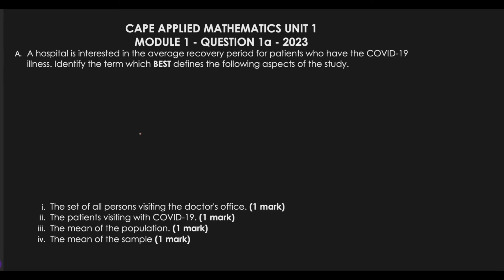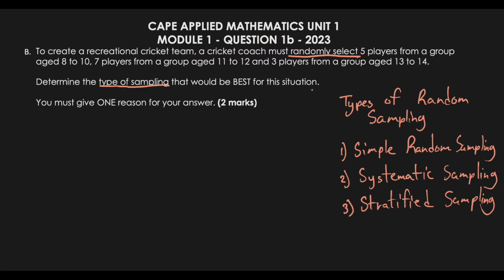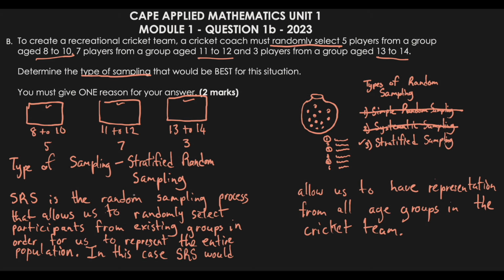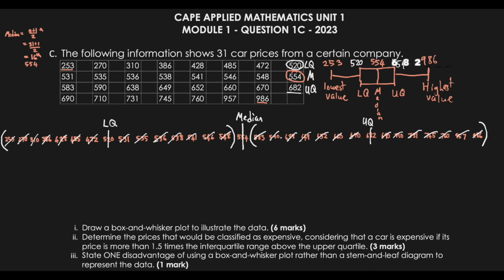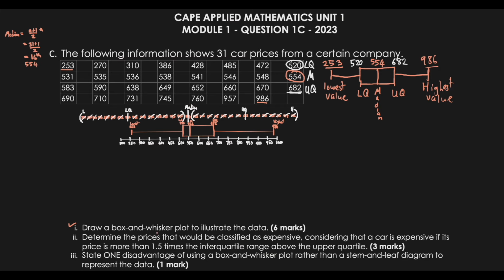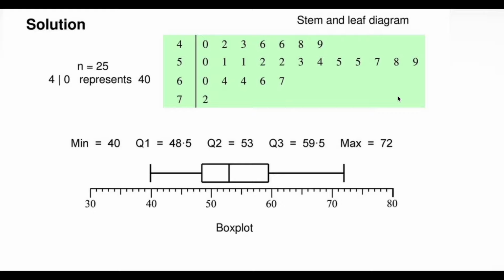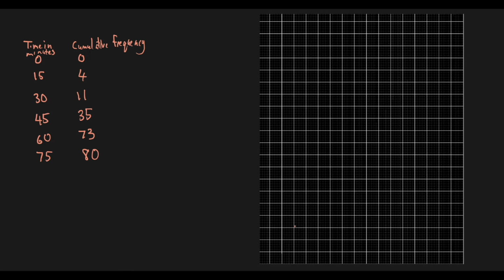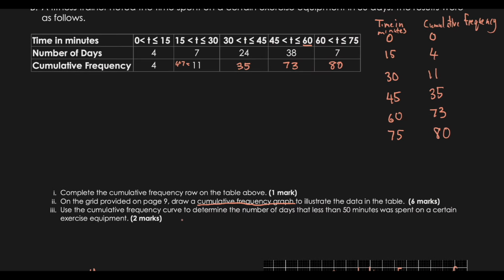MAY 2023 | Question 1 Paper 2 | MODULE 1 | CAPE Applied Mathematics UNIT 1 Past Paper Solution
This video answers question 3 of the CAPE Applied Mathematics Unit 1 2023 past paper, which is part of the Module 1 - Managing Uncertainty component. In this video, we look at the question, which asks us to use our understanding of discrete and continuous data.

" A. A hospital is interested in the average recovery period for patients who have the COVID-19 illness. Identify the term which BEST defines the following aspects of the study.
i. The set of all persons visiting the doctor's office. (1 mark)
ii. The patients visiting with COVID-19. (1 mark)
iii. The mean of the population. (1 mark)
iv) The mean of the sample (1 mark)

 2:33 B. To create a recreational cricket team, a cricket coach must randomly select 5 players from a group aged 8 to 10, 7 players from a group aged 11 to 12 and 3 players from a group aged 13 to 14.
Determine the type of sampling that would be BEST for this situation.
You must give ONE reason for your answer. (2 marks)

 6:53 C. The following information shows 31 car prices from a certain company.
 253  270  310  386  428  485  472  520
 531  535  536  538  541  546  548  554
 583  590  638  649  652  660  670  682
 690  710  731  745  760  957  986

i. Draw a box-and-whisker plot to illustrate the data. (6 marks)
ii. Determine the prices that would be classified as expensive, considering that a car is expensive if its price is more than 1.5 times the interquartile range above the upper quartile. (3 marks)
iii. State ONE disadvantage of using a box-and-whisker plot rather than a stem-and-leaf diagram to represent the data. (1 mark)

 17:28 D. A fitness trainer noted the time spent on a certain exercise equipment in 80 days. The results were as follows.

Time in minutes 0 to 15 15 to 30  30 to 45, 45 to  60 60 to 75
Number of Days 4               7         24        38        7
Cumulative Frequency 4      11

i. Complete the cumulative frequency row on the table above. (1 mark)
ii. On the grid provided on page 9, draw a cumulative frequency graph to illustrate the data in the table.  (6 marks)
iii) Use the cumulative frequency curve to determine the number of days that less than 50 minutes was spent on a certain exercise equipment. (2 marks)"

The thought process of understanding what the question is asking and the theory behind it is explained, to hopefully give you a perspective as to what CAPE Applied Mathematics is asking for in this particular scenario.

I do hope you find this CAPE Applied Mathematics 2023 past paper question useful.